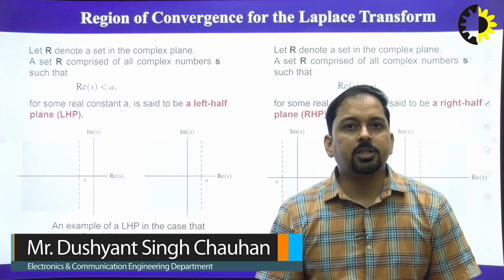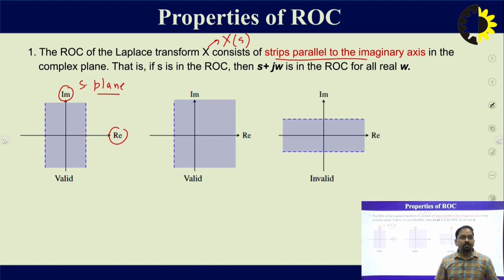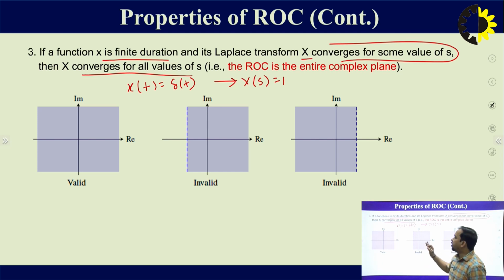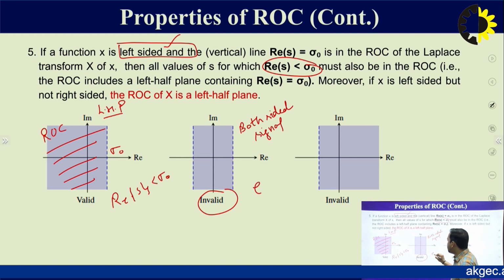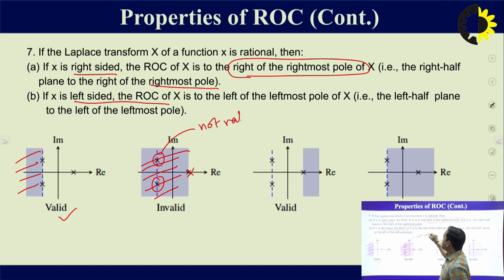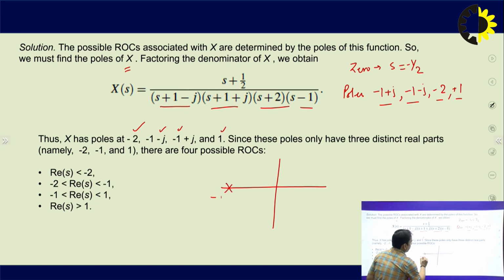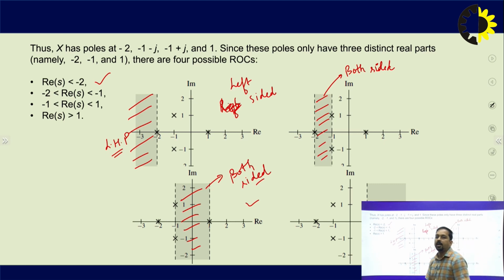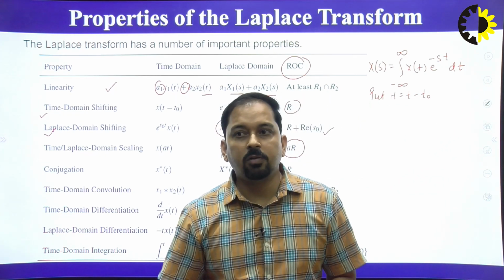''Region of Convergence of Laplace Transform'' Signal System Lecture 02 By Mr Dushyant Singh Chauha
region of convergence of LaPlace transform was discussed for right sided signal the ROC is right to the right most pole.